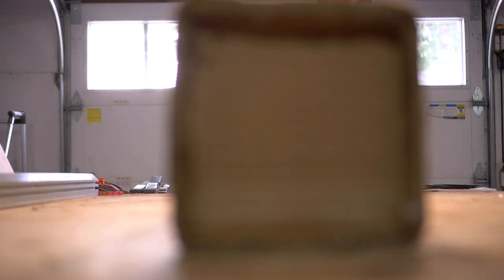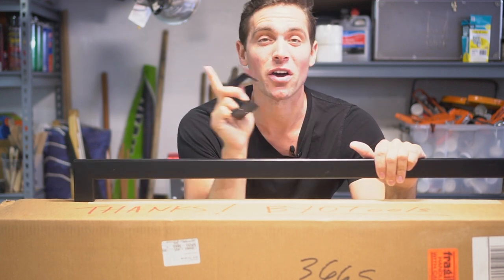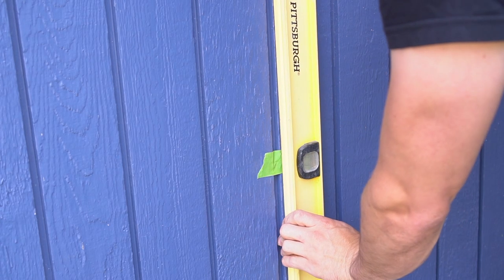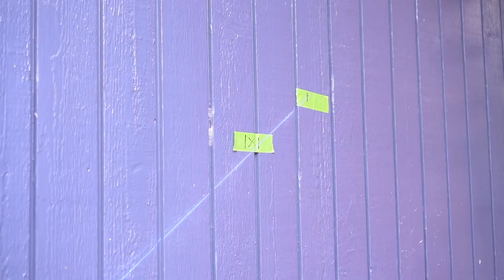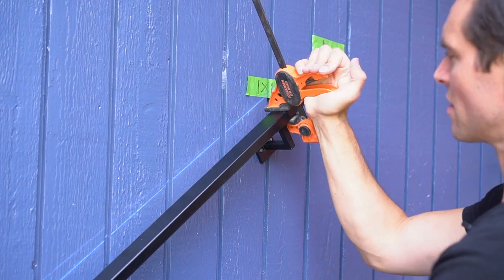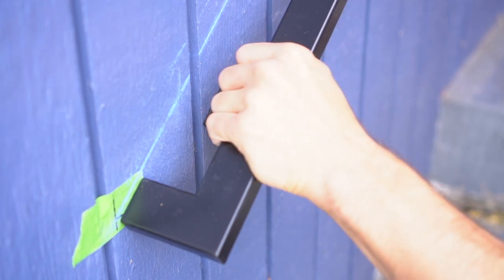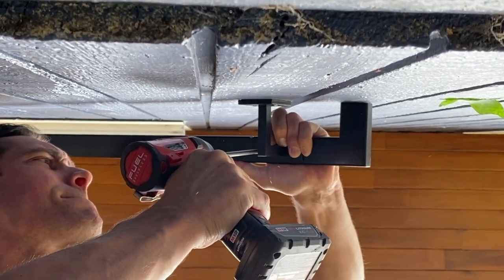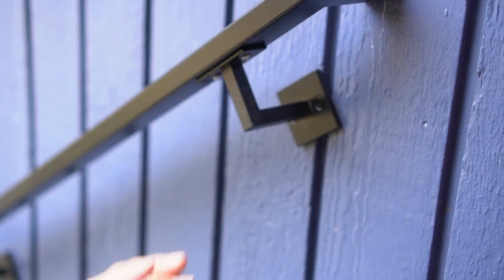DIY Handrail Installation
This BYOT DIY video tutorial is all about handrail installation from start to finish.  This step by step tutorial shows the whole process on how to install a handrail, specifically an exterior handrail from Bold Mfg.  This steel handrail is simple but beautiful, which adds some much needed safety at the same time.  Bring Your Own Tools (BYOTools 89).

Huge Thank you To BOLD MFG AND SUPPLY for their help on this project

Tool List:
-Tape Measure
-Hand Clamps
-Stud Finder
-Chalk Line
-Laser Level
-Toggle Bolt Anchors
-Black Spray Paint
-Touch Up Pen